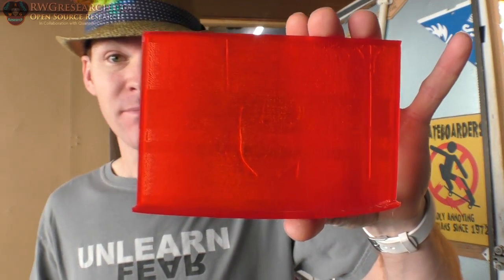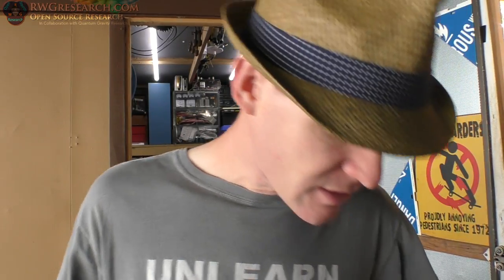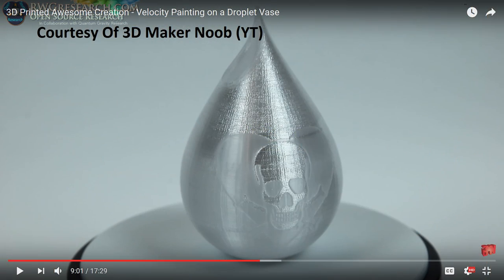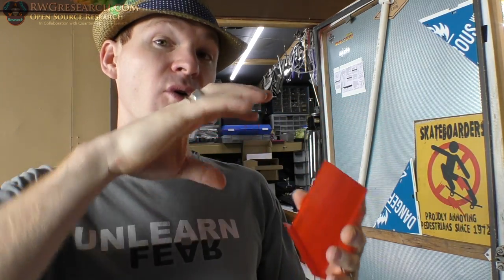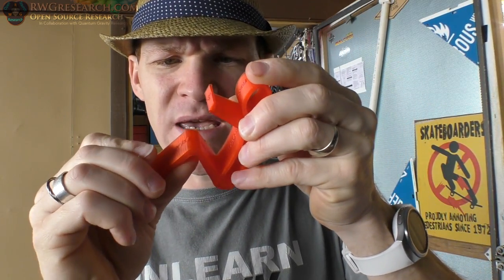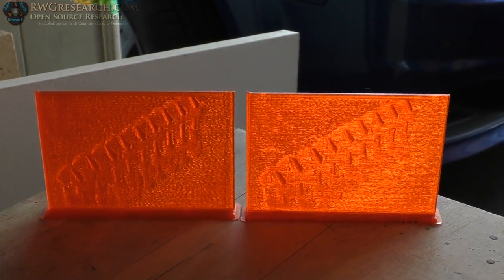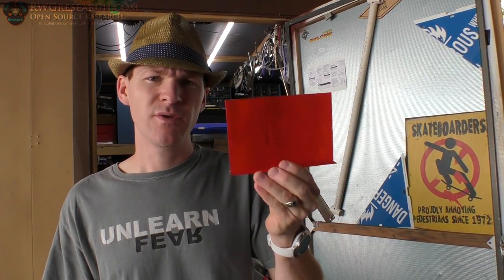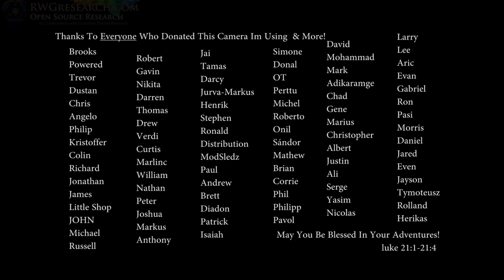My First Tests With Velocity Painting - 3D Printing... What Is That?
Introduction to Velocity Painting, This could be used for so many things.. see links below for more things and the software!

I highly recommend you watch this to understand how this works
Jason's YT PatternToPrint

God Bless
~Russ

My Equipment:

for recording:

Gopro Hero 4 silver ( borrowed :) ) :

Panasonic HC-VX981K:

With VW-W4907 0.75X Wide Angle lens:

Nikon ME-W1 Bluetooth:

Azden SGM-990:

Asus GL551JM-DH71: